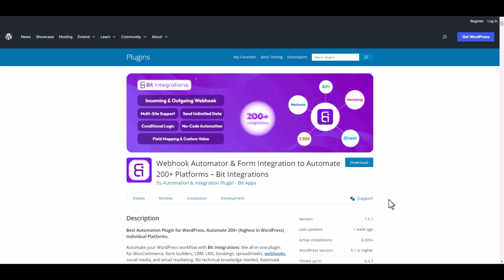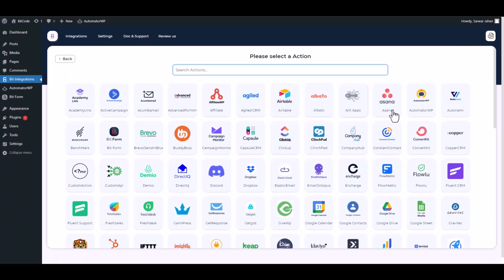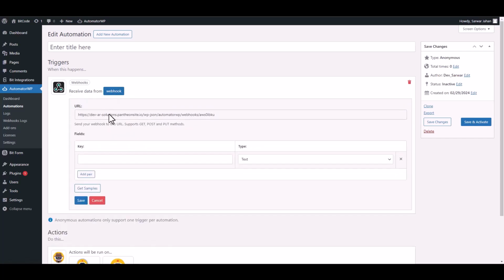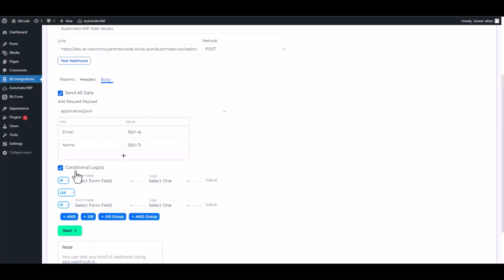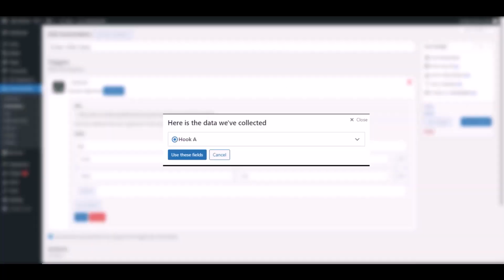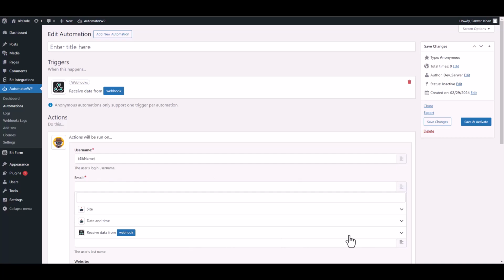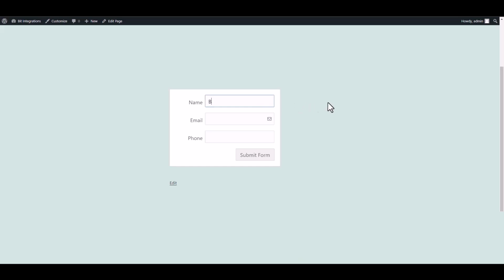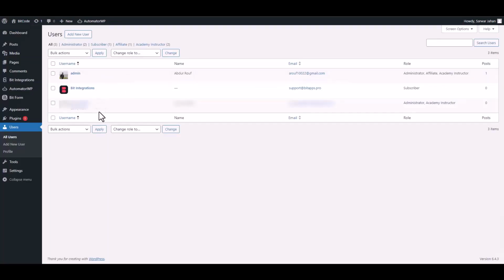Integrating FormCraft with AutomatorWP | Step-by-Step Tutorial | Bit Integrations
🔗 Ready to automate your WordPress workflows? Join us on our YouTube channel for an in-depth tutorial where we unveil the seamless integration of FormCraft with AutomatorWP, a powerful automation plugin for WordPress. Learn how to effortlessly connect these two tools using the Bit Integrations WordPress plugin.

Follow along as we guide you through the step-by-step process of integrating FormCraft with AutomatorWP, empowering you to automate various actions and tasks on your WordPress site based on form submissions. Say goodbye to manual processes and welcome automated workflows for increased efficiency and productivity.

Key Highlights:
✅ In-depth walkthrough for integrating FormCraft with AutomatorWP using Bit Integrations for WordPress.

Whether you're a website owner, developer, or WordPress enthusiast, this integration empowers you to seamlessly merge FormCraft with AutomatorWP. Watch now to revolutionize your WordPress automation efforts!